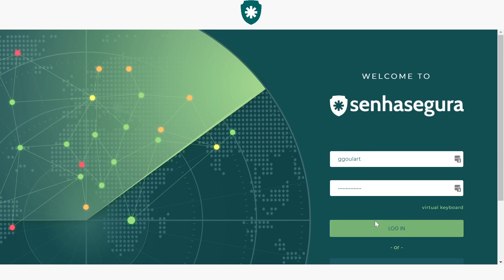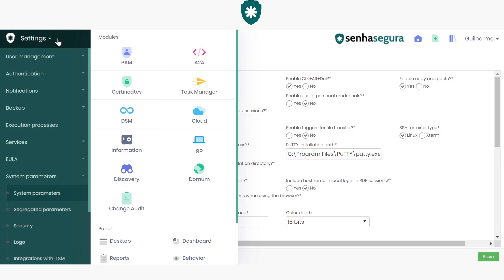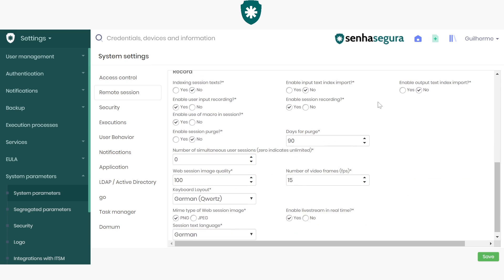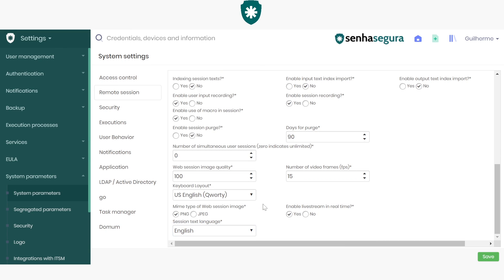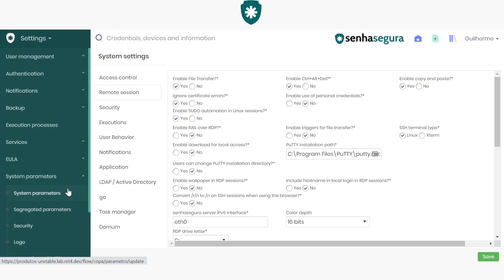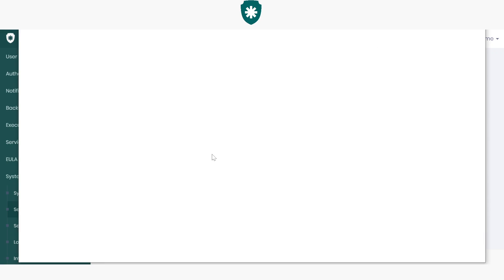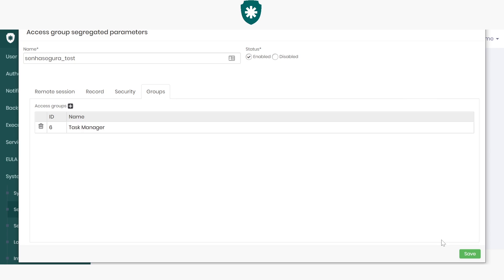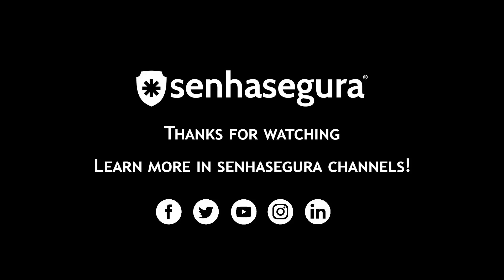How to change the keyboard layout and language in remote sessions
In this video, you will check how to change the keyboard layout and language in remote sessions:

1. Access Settings ➔ System parameters ➔ System parameters ➔ Remote session, look for Keyboard Layout* and Session text language* and altered the parameters as per your need.
2. Click on ‘Save’ to finish.

It is important to let this field with the same language. This configuration will be applied to all senhasegura remote sessions unless a segregated parameter is set.

To set segregated parameters access Settings ➔ System parameters ➔ Segregated parameters, then click on the action button and select ‘New segregation for groups’.

1. In the tab “Remote session’’ change the parameters Keyboard Layout* and Session text language*, then select the Groups this configuration will be applied to a specific access group.